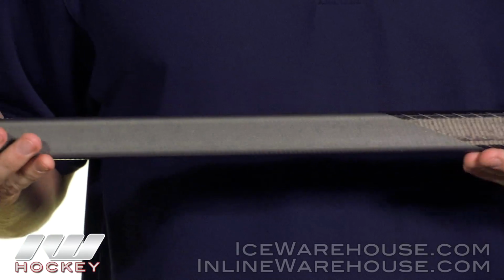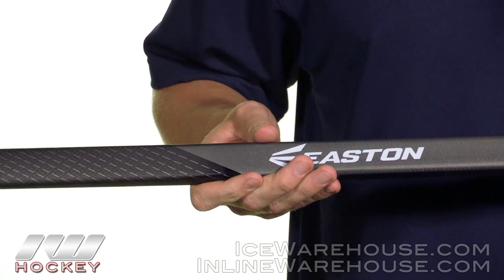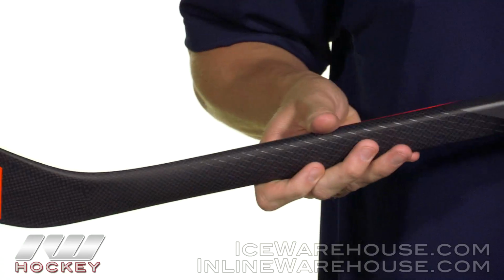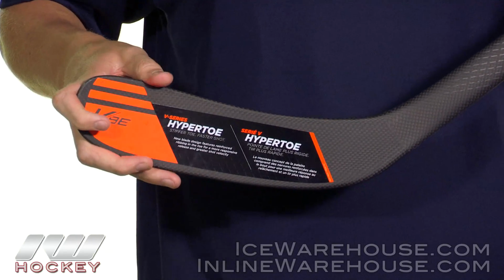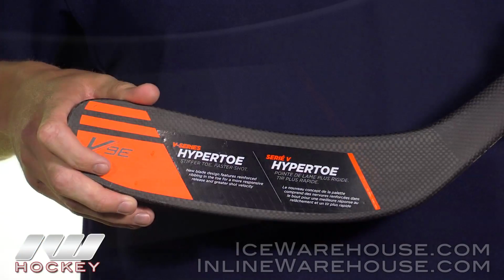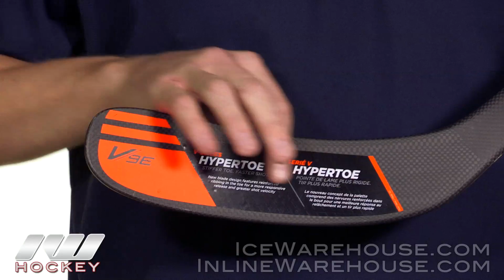Easton Velocity V9E Hockey Stick Review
The Easton Velocity V9E Grip Hockey Sticks are co-headlining the new Easton Velocity stick line alongside the V9. This V9E features the Elliptical Taper Profile that was passed down from the Stealth RS II stick. After years of researching how hockey players score, Easton's V9E stick optimizes velocity through puck position, blade angle and energy transfer. The HyperToe™ Technology aids in this process because the stiffened toe and softened tapered section allows players to load even more energy into their shot, thus resulting in a lightning quick shot release with insane velocity.